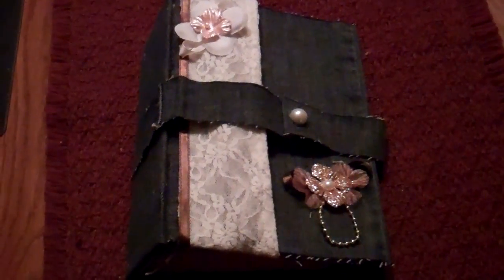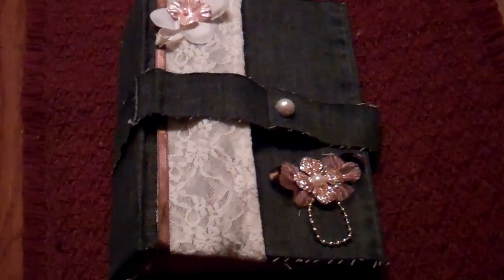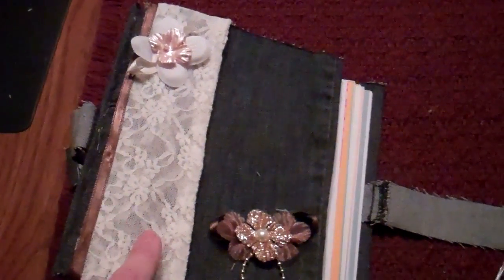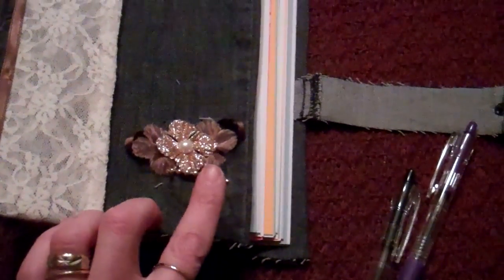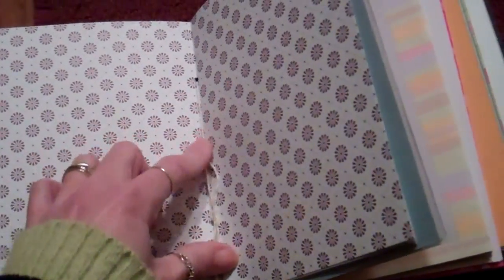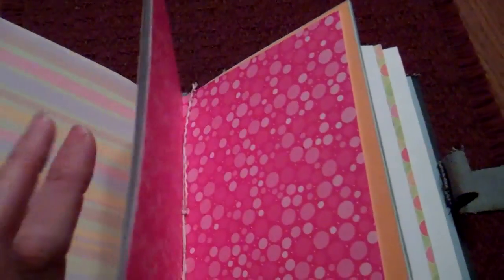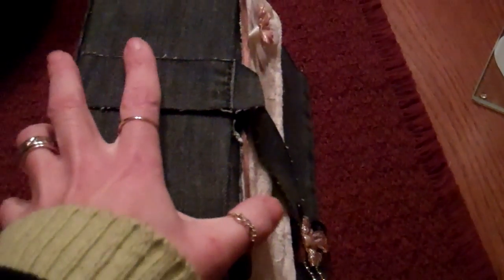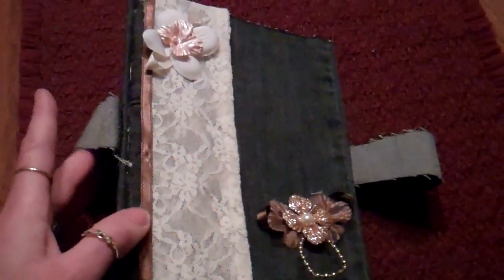Repurpose jeans into a journal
Used an old pair of jeans, the leg, to build a journal. This journal has 7 signatures (of 5 folded pages). I added silk flowers, lace and ribbon trim.